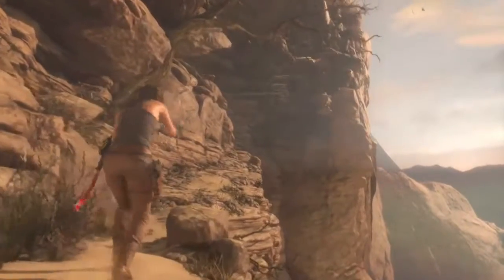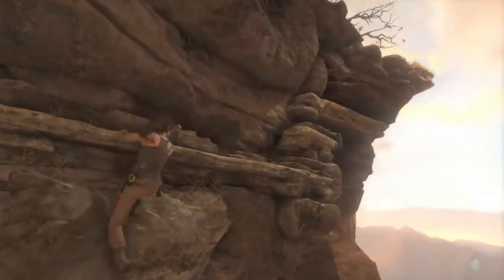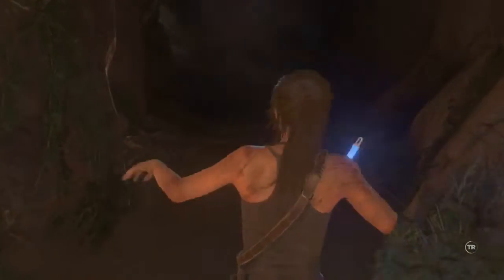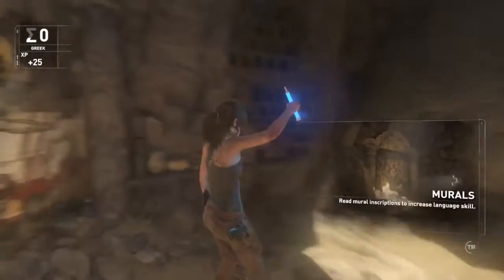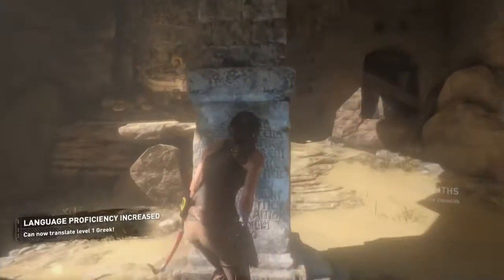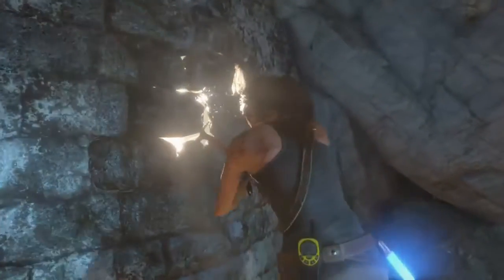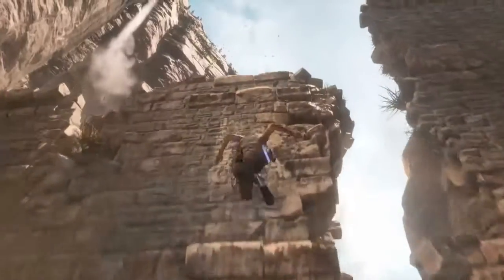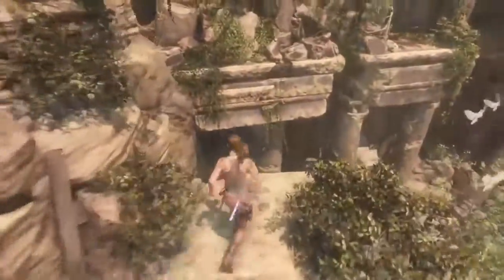Noob To The Game of Rise of the Tomb Raider Xbox One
Hello everyone and welcome to TheSyncz Youtube channel and today we will be doing Noob To The Game of on Rise Of The Tomb Raider on Xbox One. Hope you Enjoy!

Song: Virtual Riot - Paper Planes.